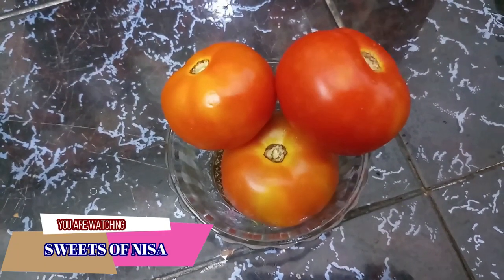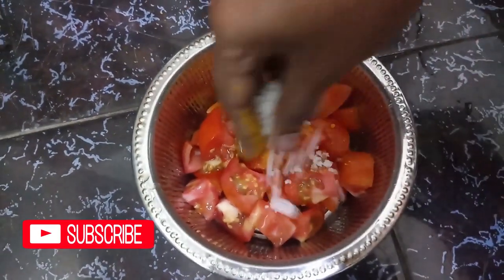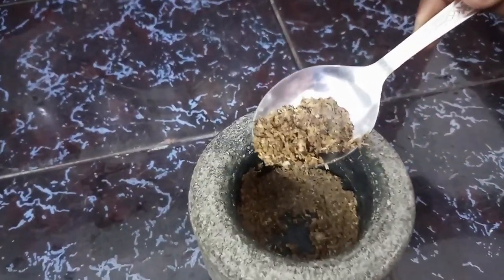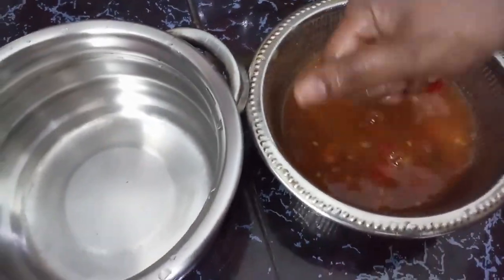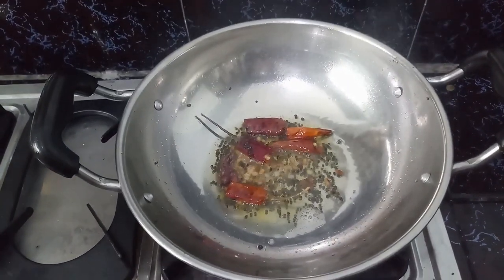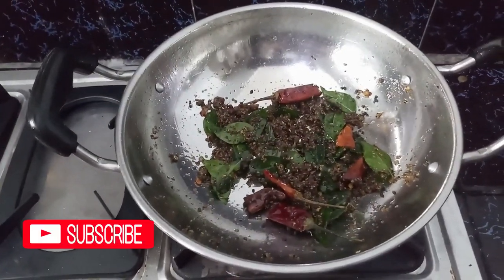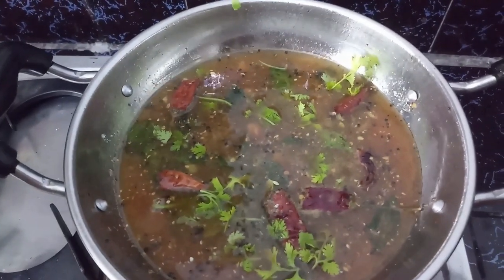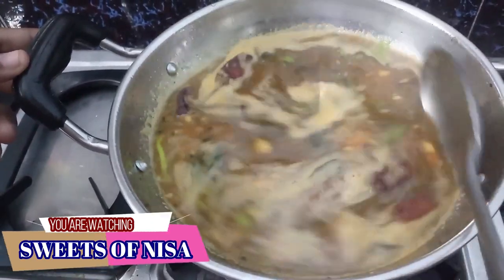இப்படி ஒரு முறை மட்டும் ரசம் செய்து பாருங்க/How To Make Rasam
How To Make Sweets Easy In Home.
full explanation for how to you understand. easy to understand and making style time all in explained in this channel. I like to be telling true way for you understanding.